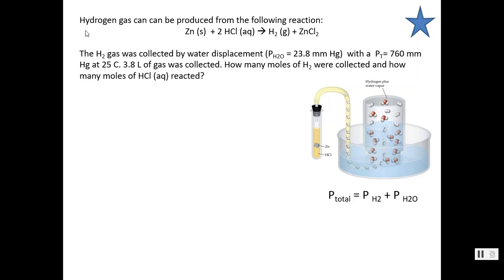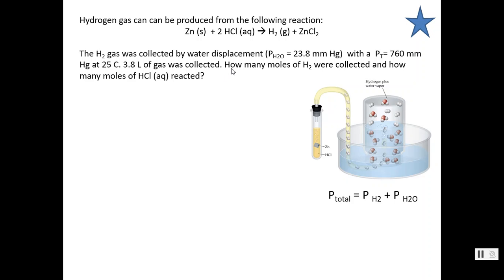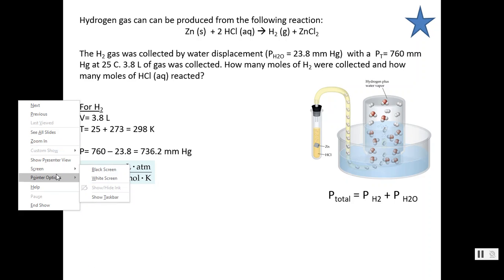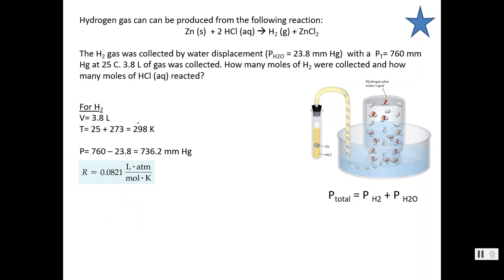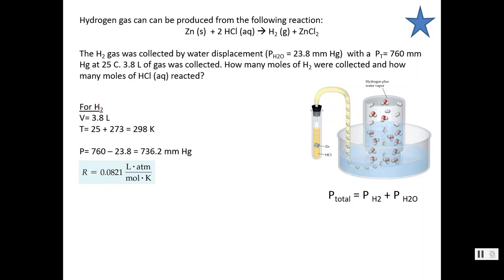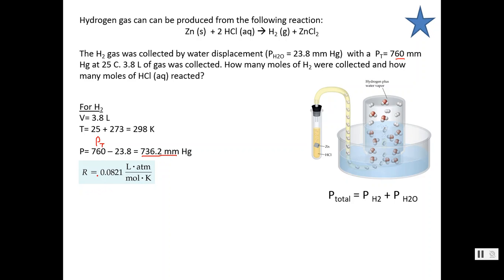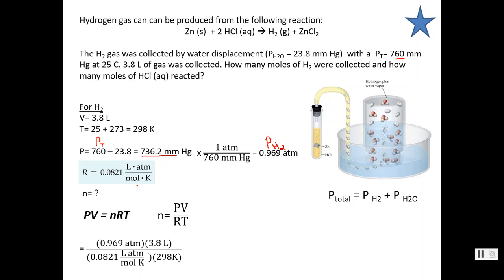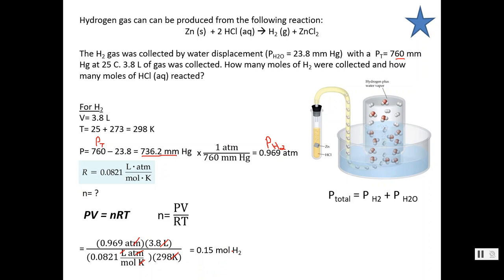Ch 11 Video Example Problem using Dalton's Law, Ideal Gas La